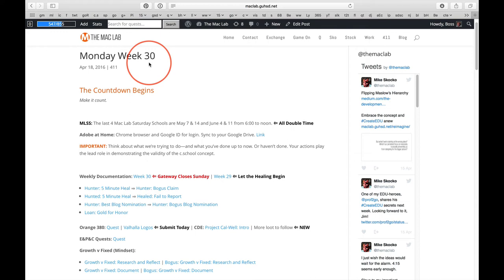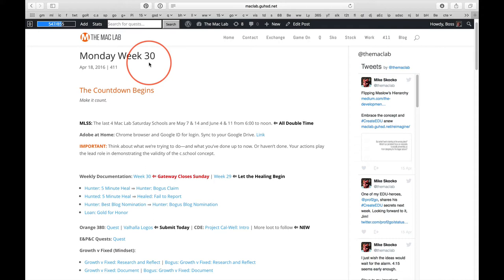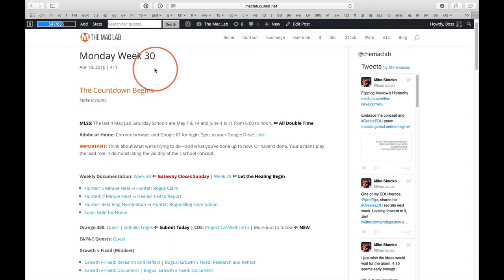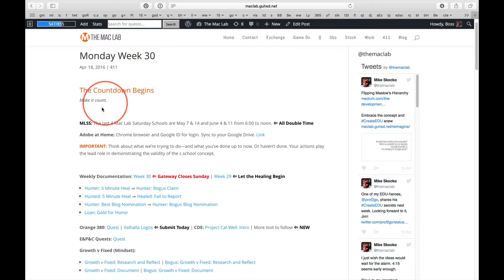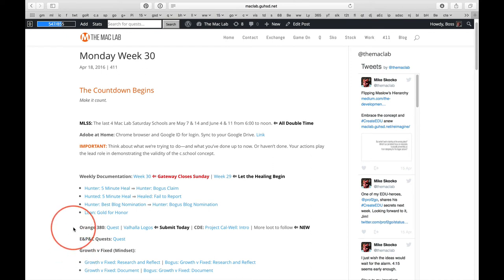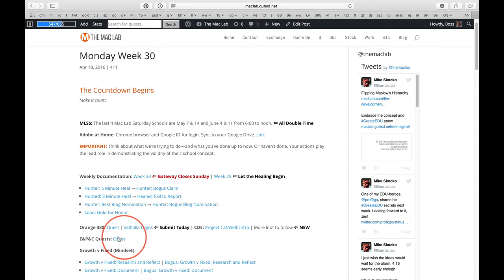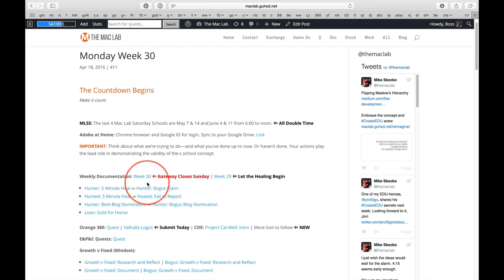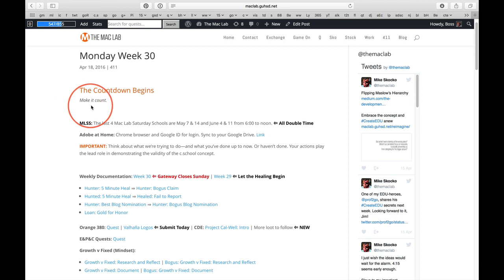Monday Week 30